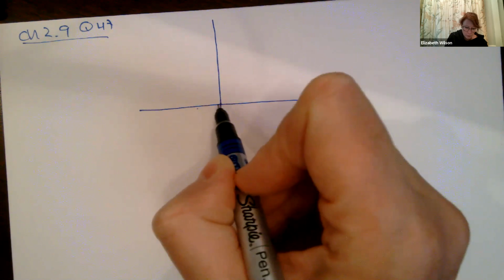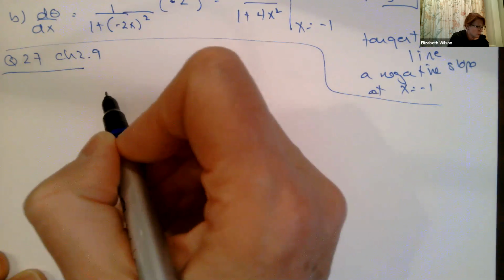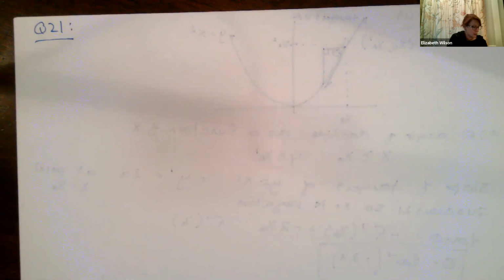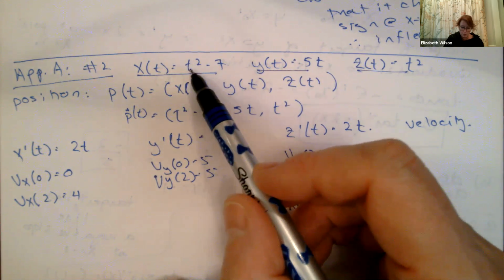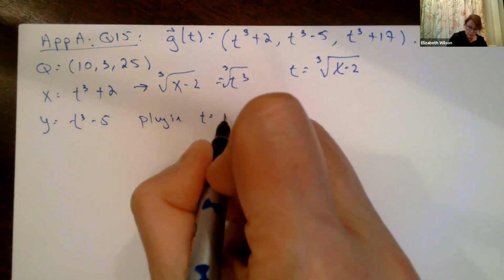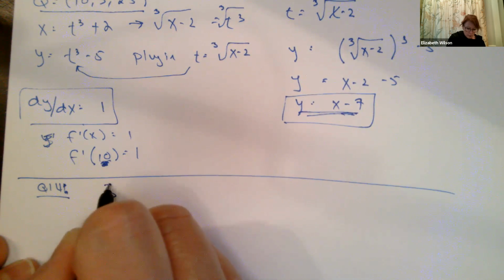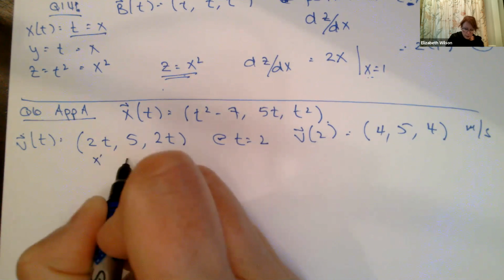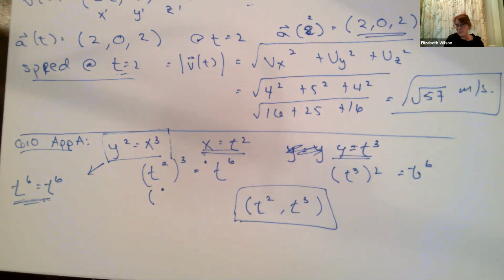Calculus 1 Lecture 20 Working Thru Homework